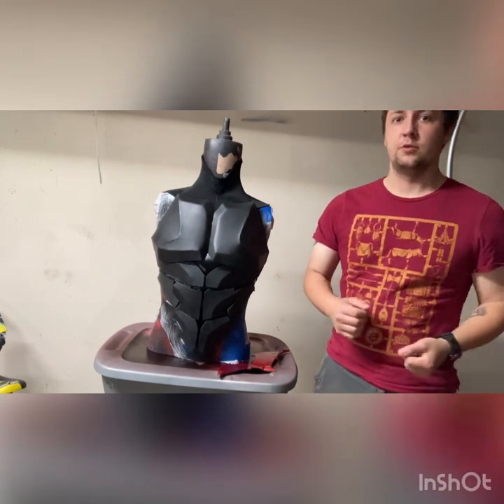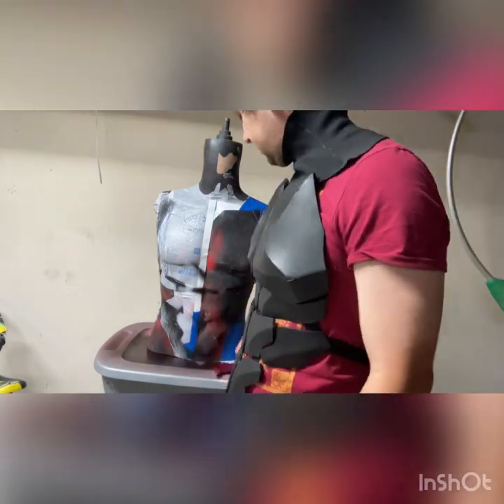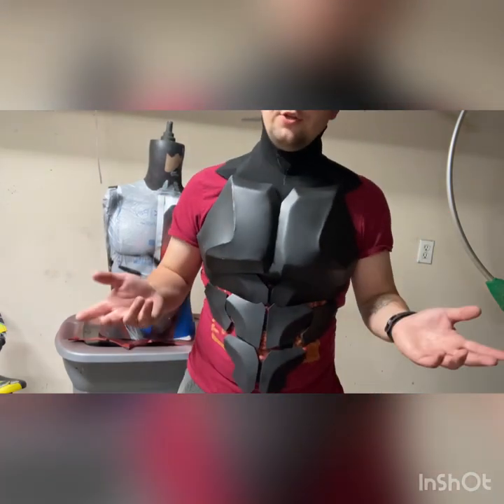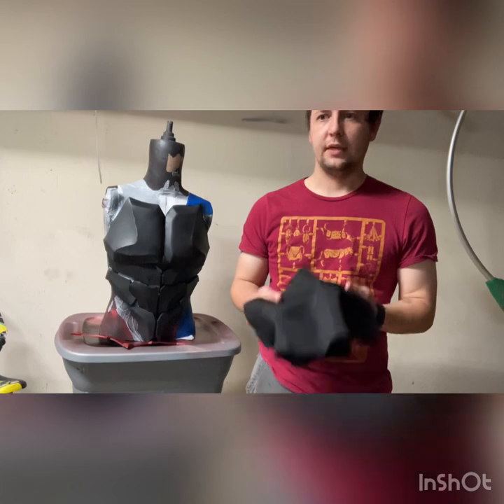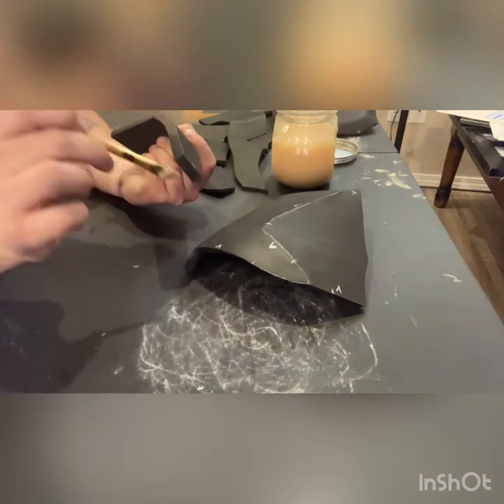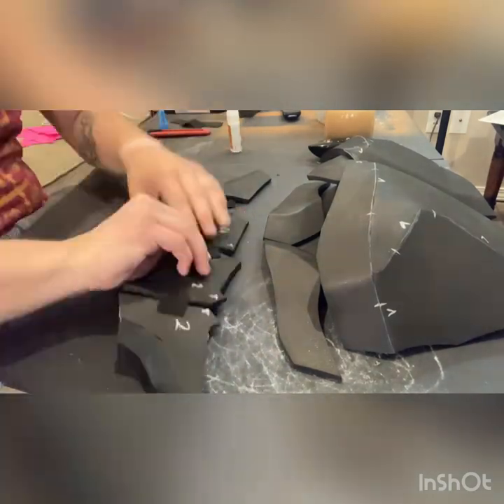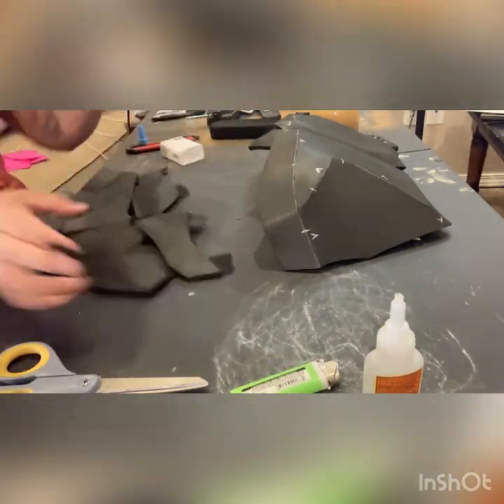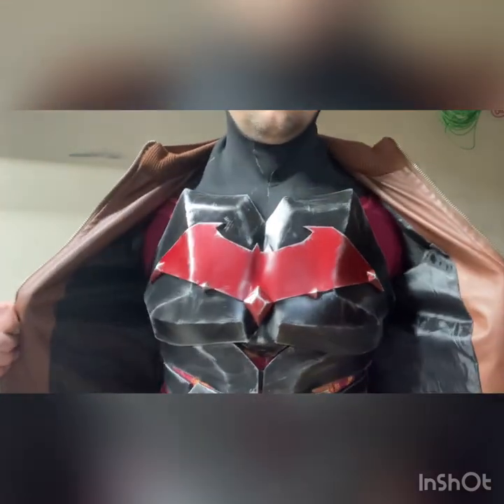New Red Hood Armor Tutorial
In this video you'll learn how to build my newest armor using EVA foam. to get the templates just click here!